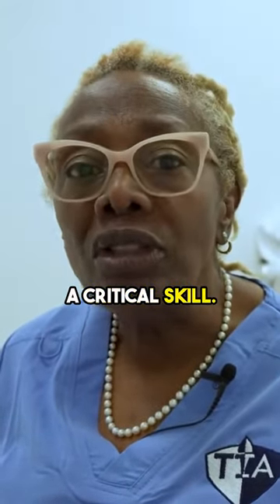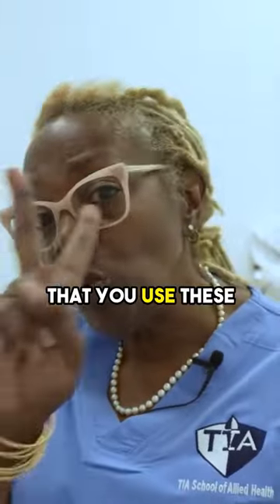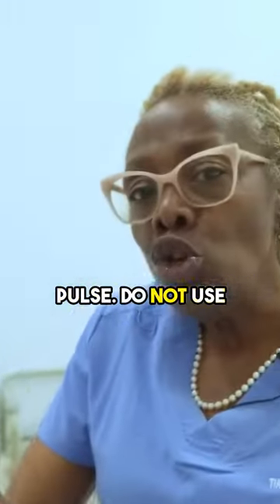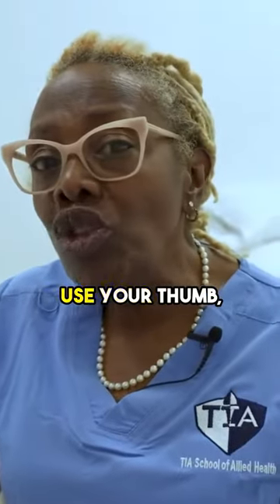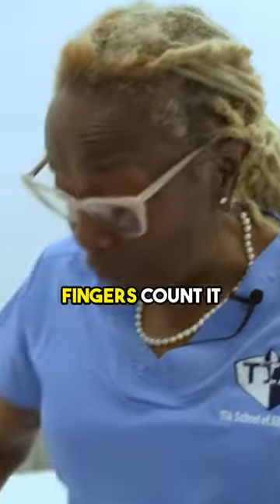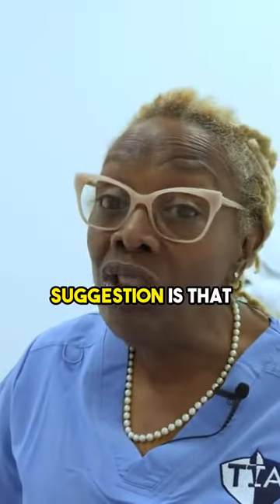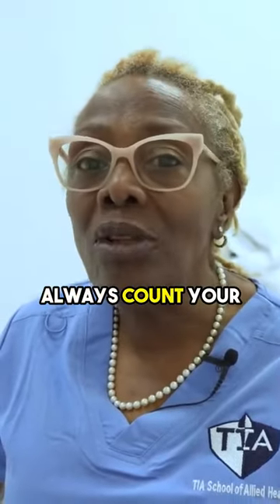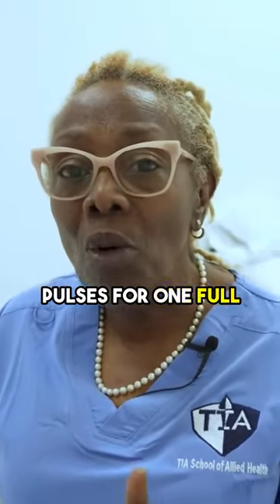Counting Pulses as a CNA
Counting pulses for one full minute can be a critical skill and requires concentration and practice! Make sure to use two fingers and not your thumb, and always get a watch with a second hand. Hand washing is also a must!